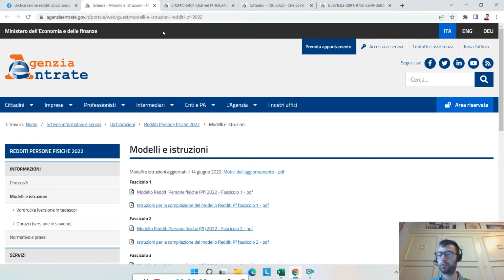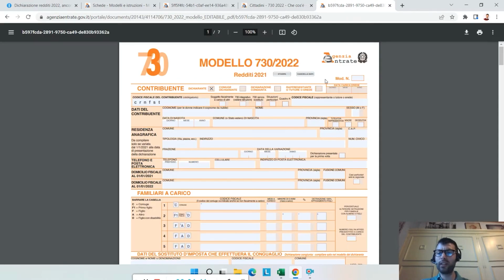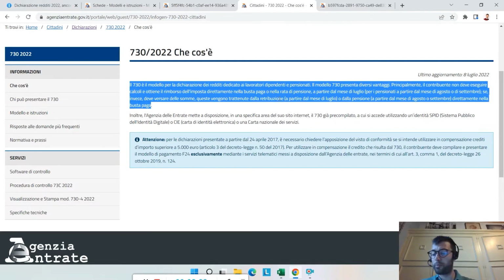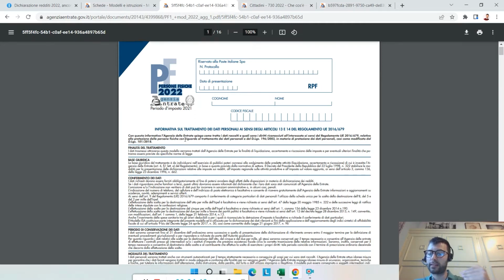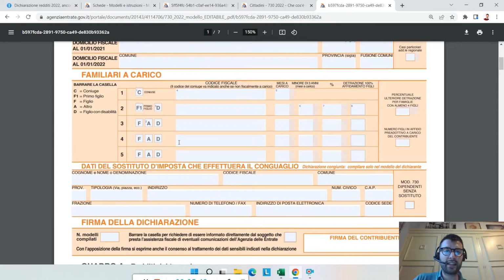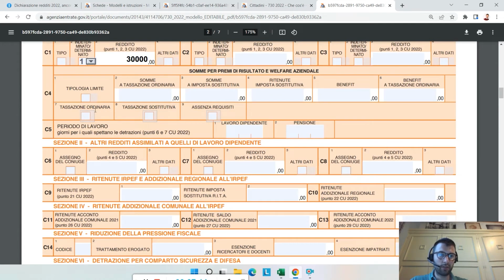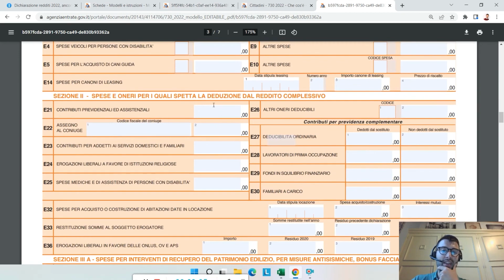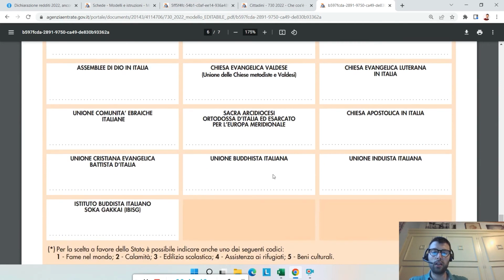How Italian tax file return works in Italy | 730 Model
✅ In this video, we'll take a look at how Italian tax file return works in Italy. We'll use the 730 model to illustrate the process. Finally, we'll discuss how to pay less taxes in Italy using the 730 model.

If you're interested in filing your Italian tax return using the 730 model, then this video is for you! We'll explain the steps involved and show you how to use the model to reduce your taxes. By the end of this video, you'll have a better understanding of how Italian tax file return works and how to use the 730 model to save on your taxes!